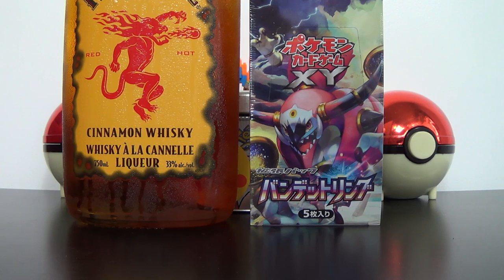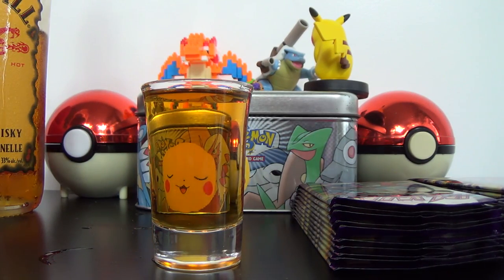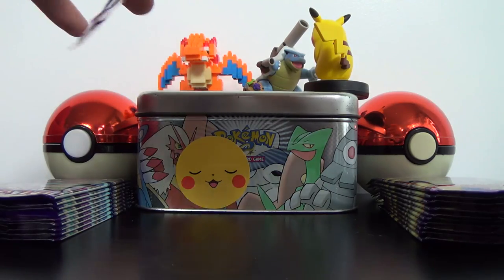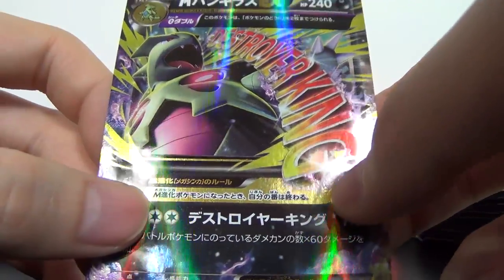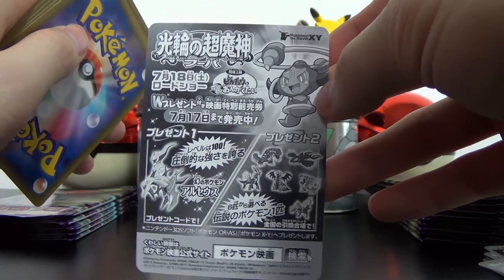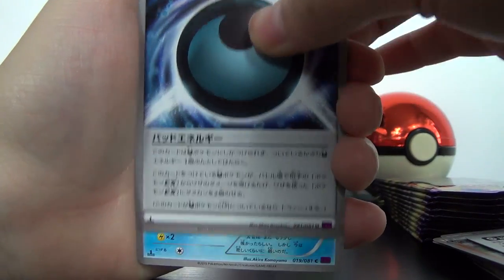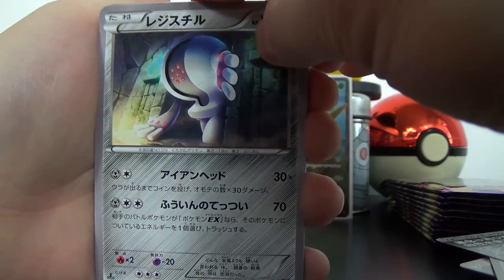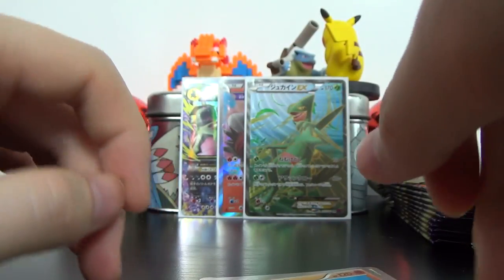Bandit Ring Booster Box [Drunk Unboxing Ep 4]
A new DRUNK unboxing is here! This time we open a Japanese Bandit Ring booster box!

All code winners will be announced in the comments section one week after the video has been out!